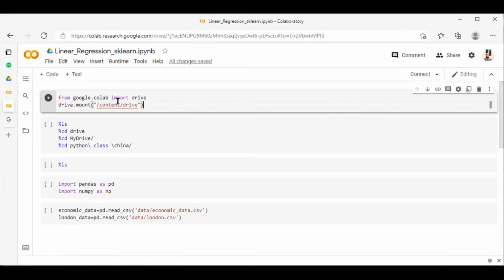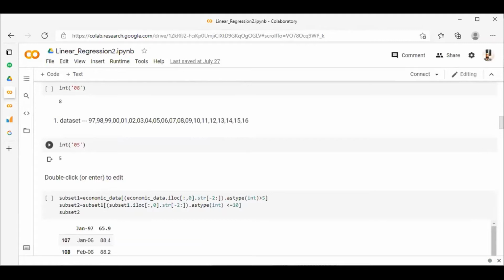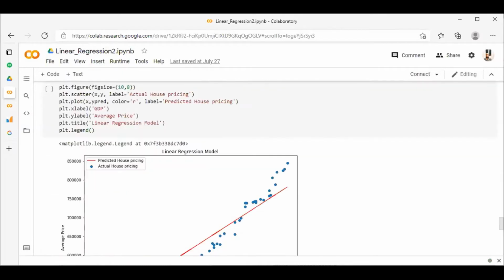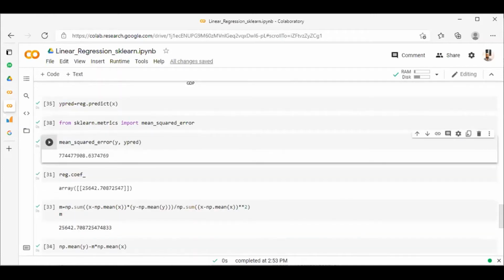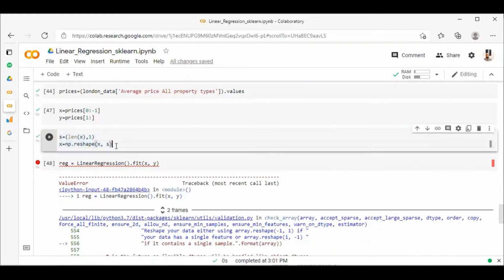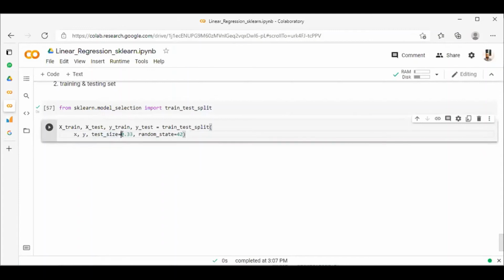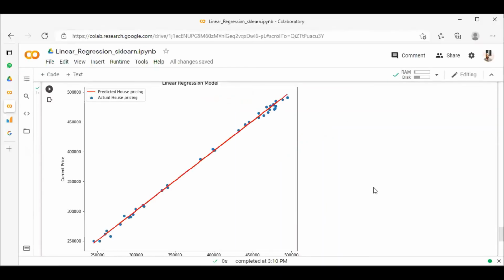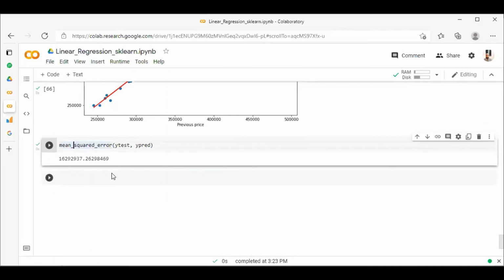Machine Learning : Linear Regression Sklearn Python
Python Libraries : Numpy, Matplotlib,  Pandas and Sklearn